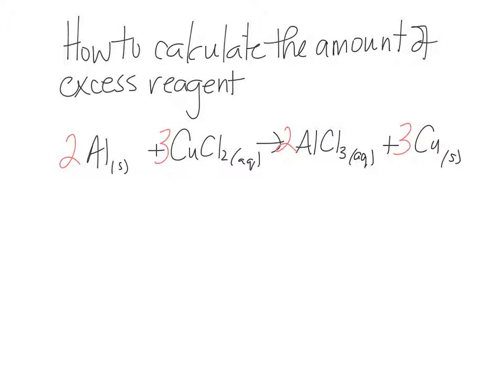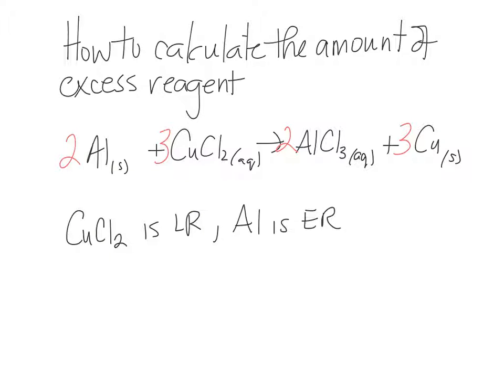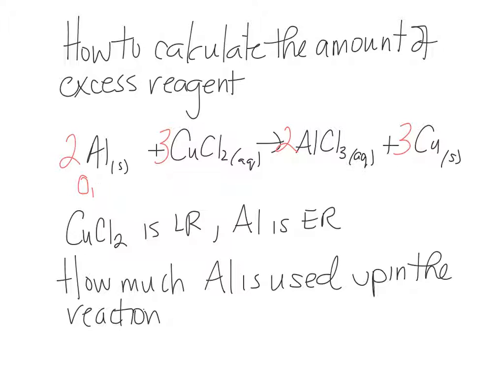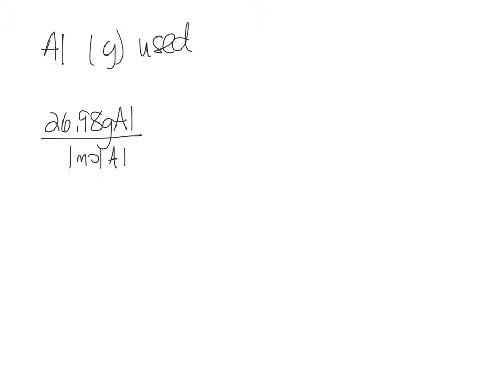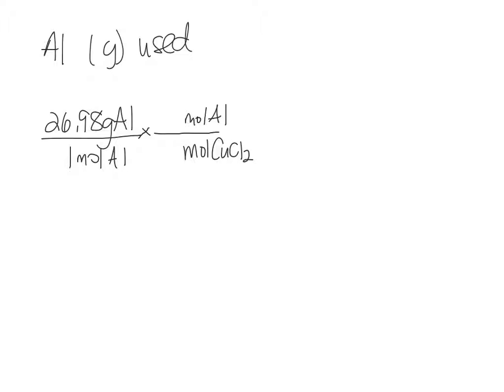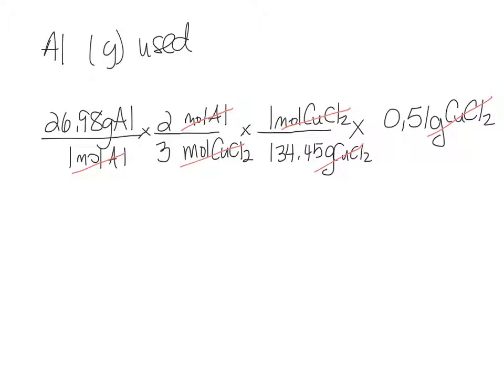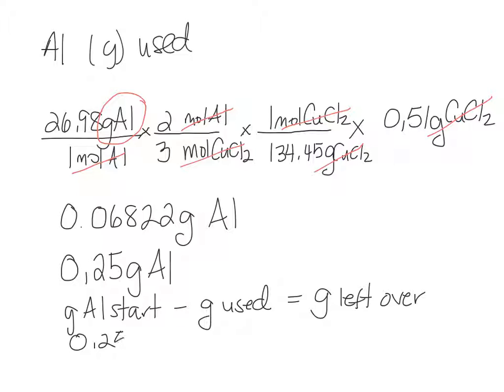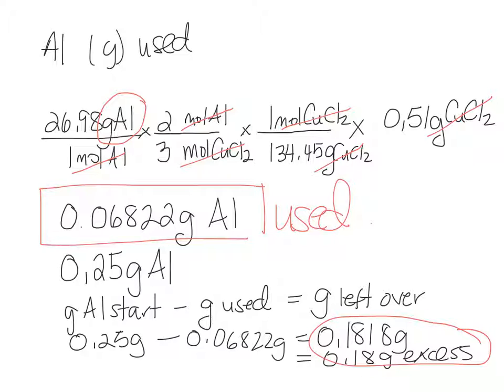how to calculate mass of excess reagent